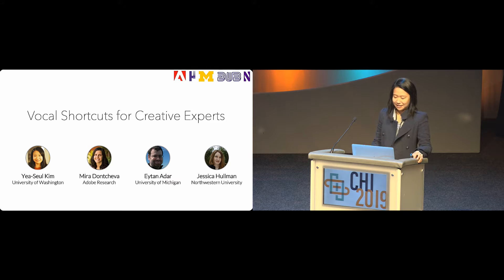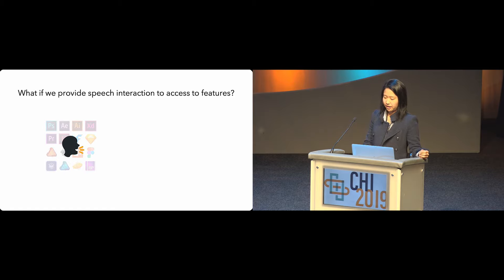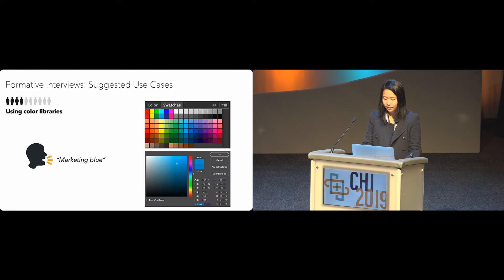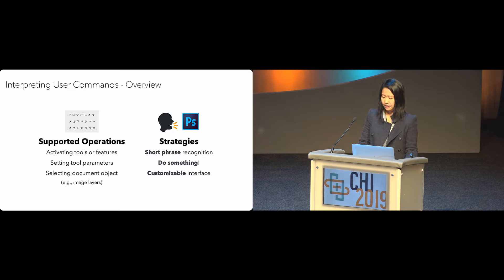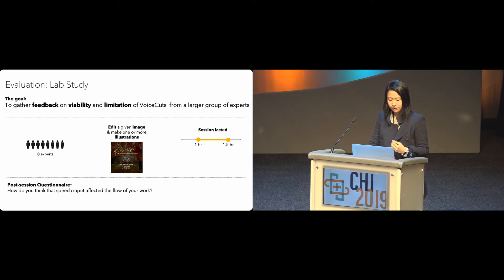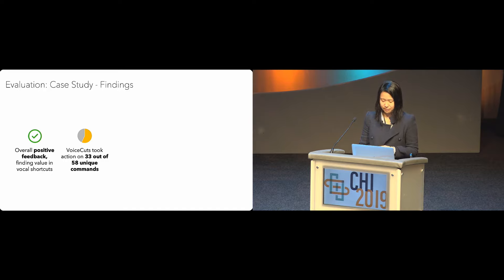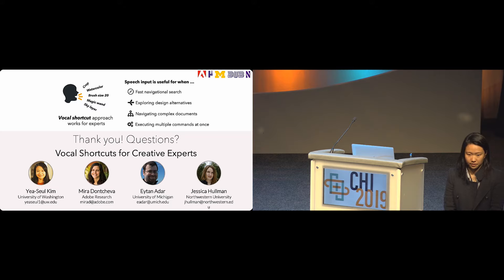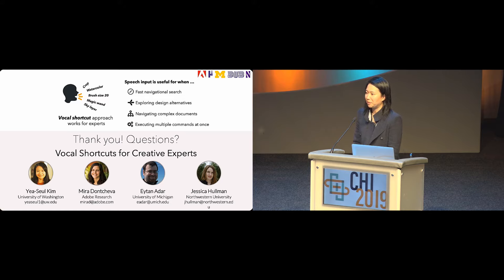Vocal Shortcuts for Creative Experts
Yea-Seul Kim, Mira Dontcheva, Eytan Adar, Jessica Hullman

Session: Sound-based Interaction

Abstract
Vocal shortcuts, short spoken phrases to control interfaces, have the potential to reduce cognitive and physical costs of interactions. They may benefit expert users of creative applications (e.g., designers, illustrators) by helping them maintain creative focus. To aid the design of vocal shortcuts and gather use cases and design guidelines for speech interaction, we interviewed ten creative experts. Based on our findings, we built VoiceCuts, a prototype implementation of vocal shortcuts in the context of an existing creative application. In contrast to other speech interfaces, VoiceCuts targets experts' unique needs by handling short and partial commands and leverages document model and application context to disambiguate user utterances. We report on the viability and limitations of our approach based on feedback from creative experts.